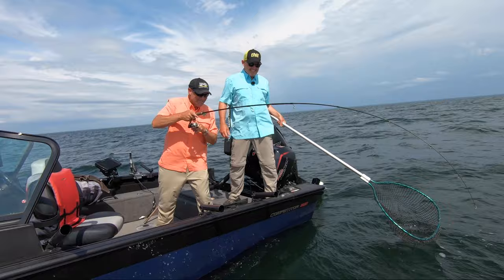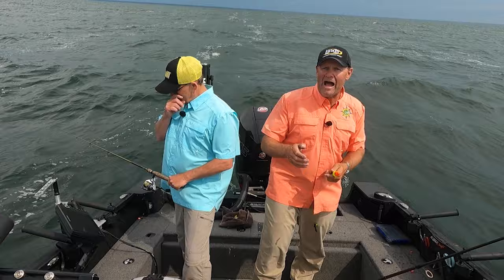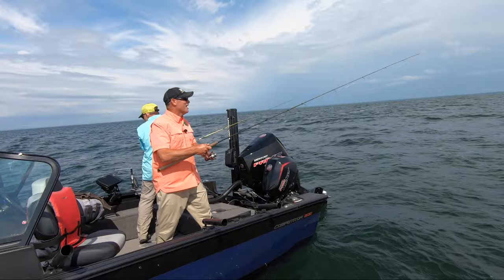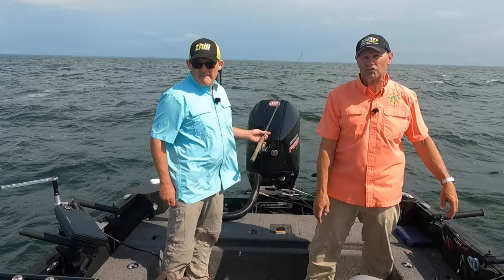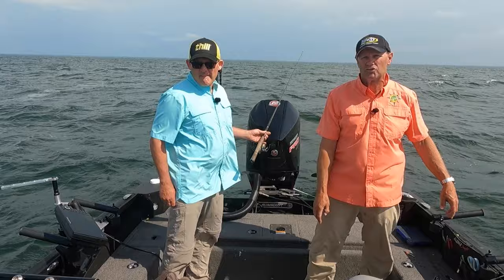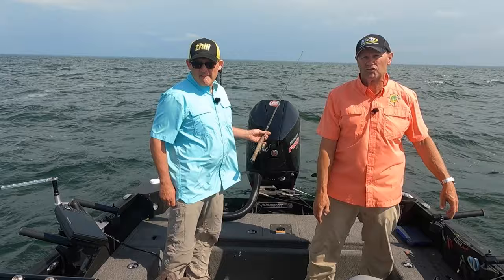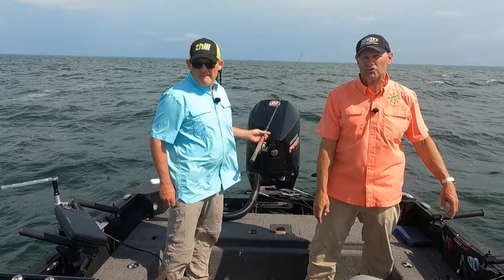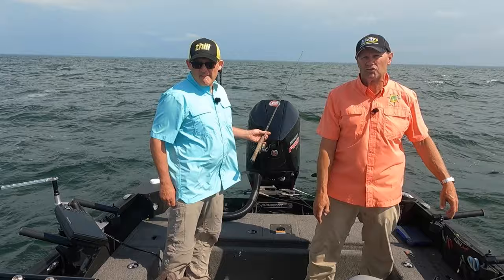Jon Thelen's Destination-Fish TV Open Water Episode 16 - 2024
Prepare for an electrifying fishing adventure in the upcoming episode of "Destination Fish," where innovation meets tradition in a thrilling walleye pursuit! Join our seasoned angler, Jon Thelen, as he showcases cutting-edge technology and classic jigging tactics in an action-packed show titled "Live Imaging for Walleyes & Jigging Tactics for Giants at Zippel Bay Resort."

In the first half of this riveting episode, Jon unveils the groundbreaking Mega Live technology, revolutionizing the way anglers locate and target walleyes with unparalleled precision. With Mega Live's real-time imaging capabilities, Jon navigates the waters with expert finesse, demonstrating how to interpret underwater structures and pinpoint trophy walleyes like never before. From submerged rock formations to hidden weed beds, Jon's mastery of Mega Live ensures an edge in the pursuit of walleye excellence.

But the excitement doesn't end there! In the second half of the episode, Jon ventures to the renowned Zippel Bay Resort, where walleye dreams come true amidst the picturesque beauty of Lake of the Woods. Armed with traditional jigging tactics and a wealth of experience, Jon delves into the art of enticing big walleyes to strike with precision jigging movements. Whether it's working the depths with finesse or enticing aggressive bites in shallower waters, Jon's expertise shines as he guides viewers through the nuances of jigging for walleye success.

Don't miss out on this opportunity to learn from the best and elevate your angling skills with "Destination Fish"!